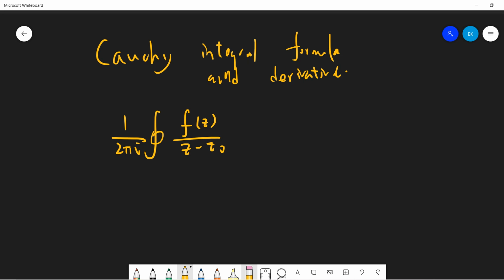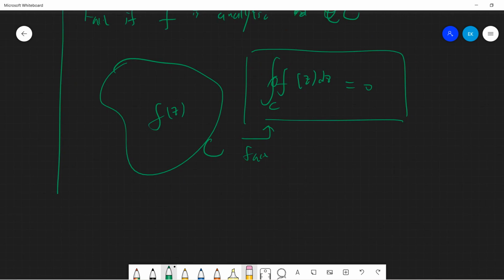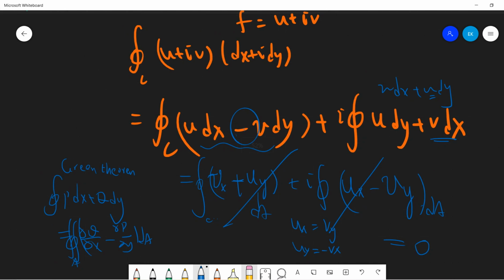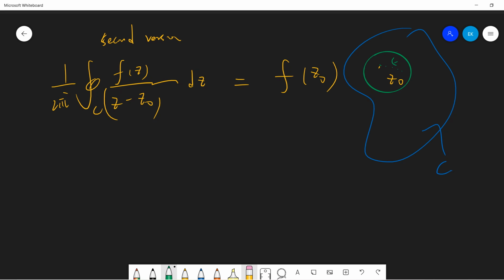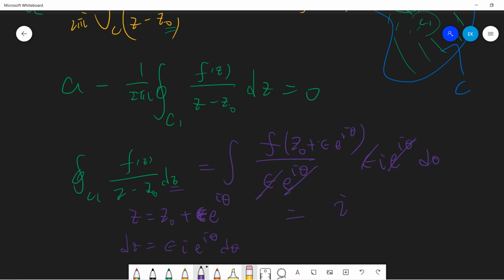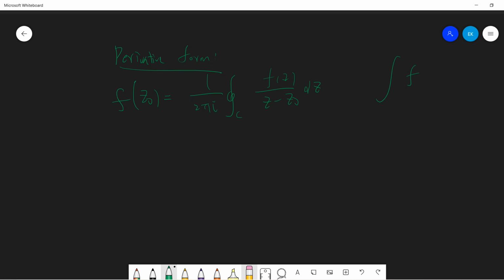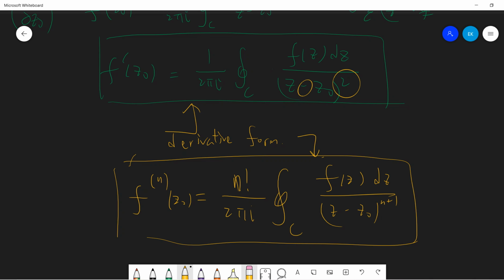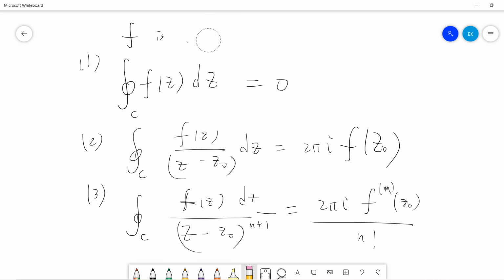Cauchy integral and the derivative form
see my other complex analysis note